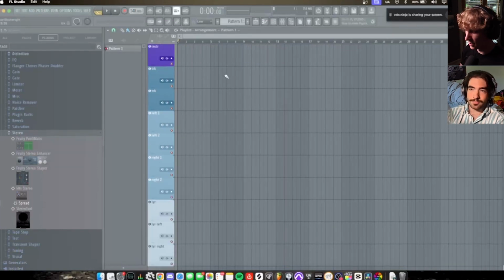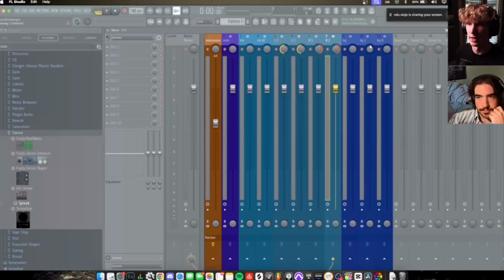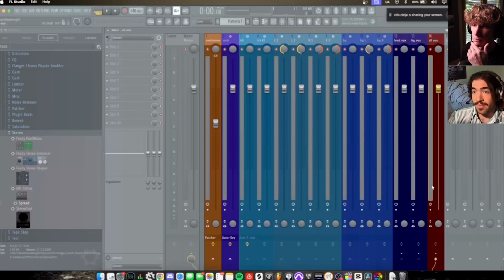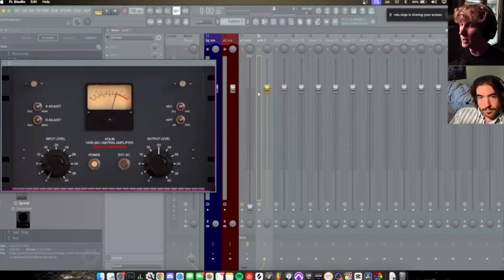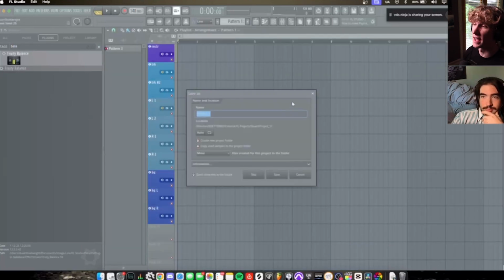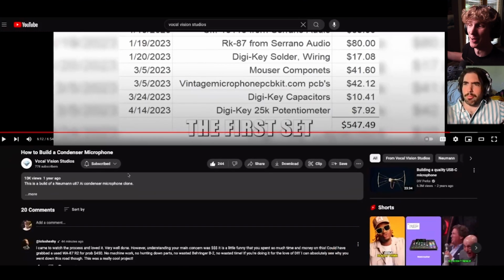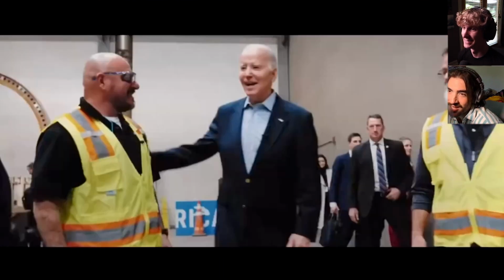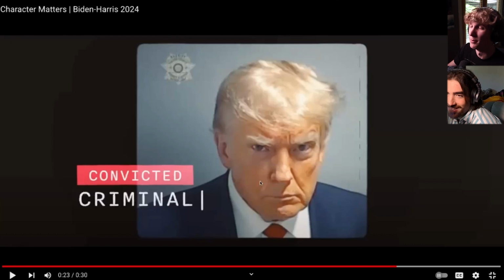COPY MY ADVANCED RECORDING TEMPLATE in FL Studio - The Current Content Show | Episode 1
Watch clips at @currentshowclips
Watch Stu a @sturiteee
Watch Brian at @Planet_ruti